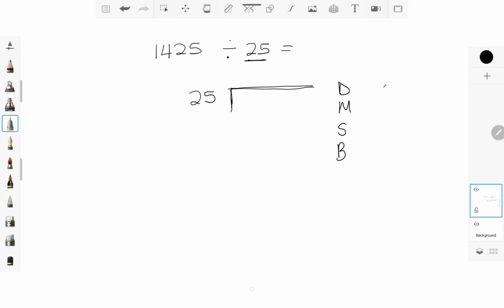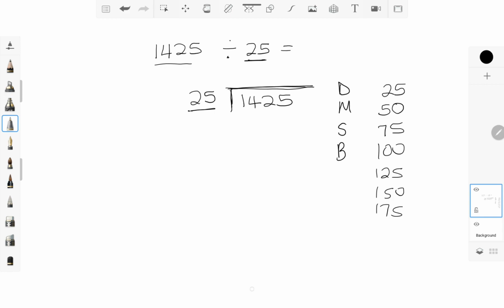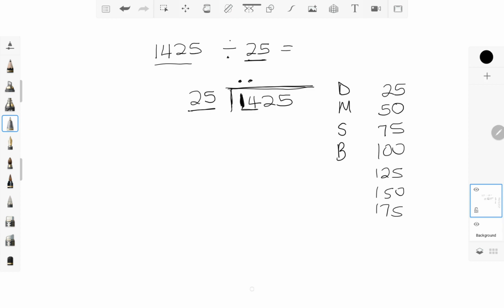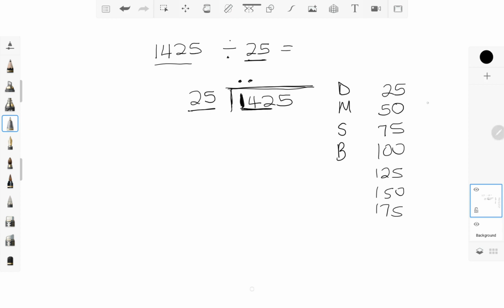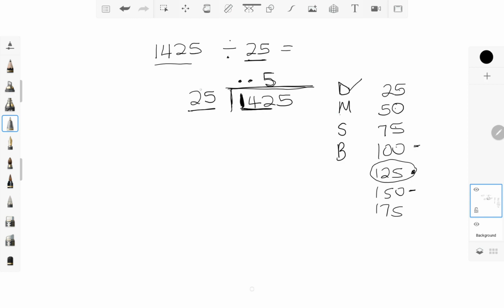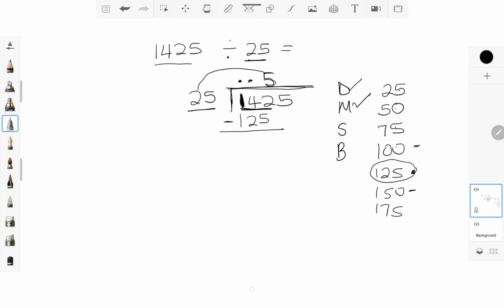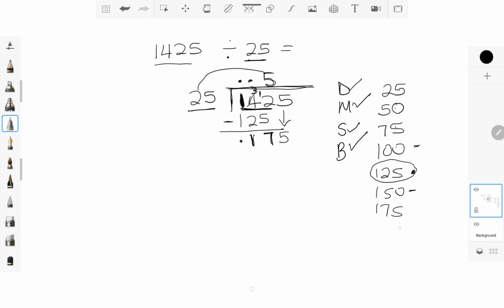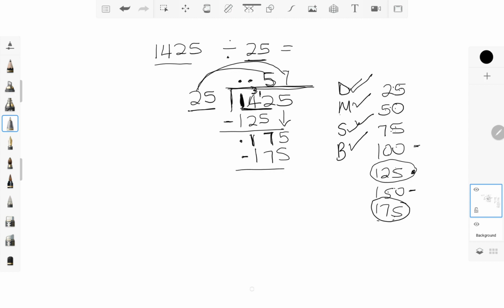Grade 5:Long division. 4 digit x 2 digit